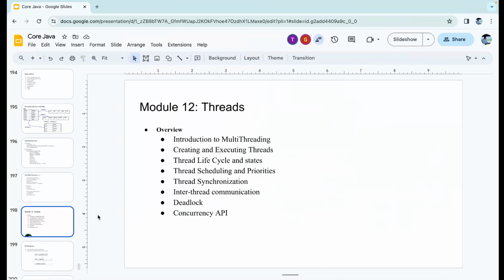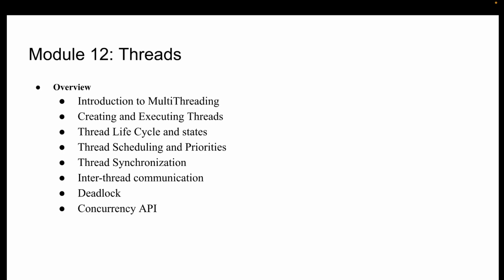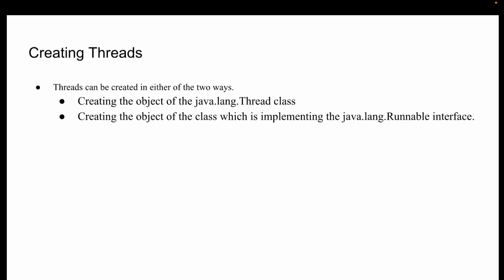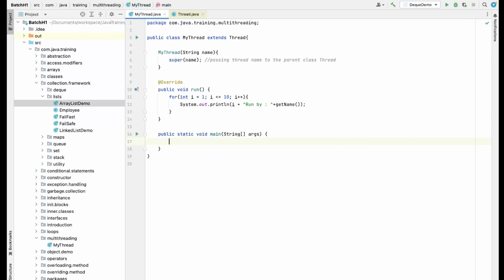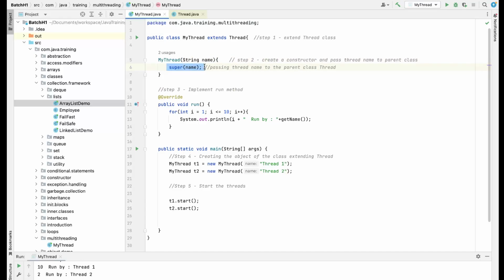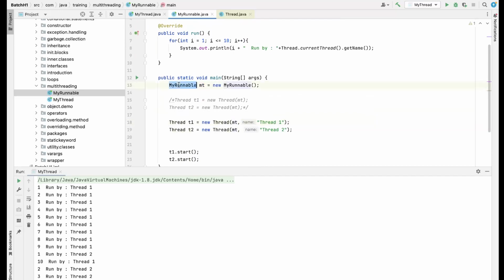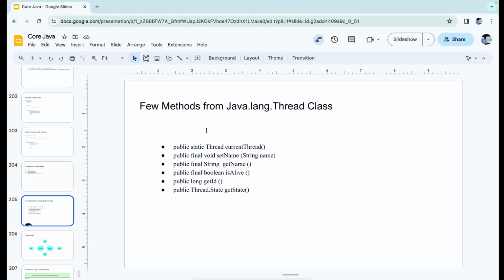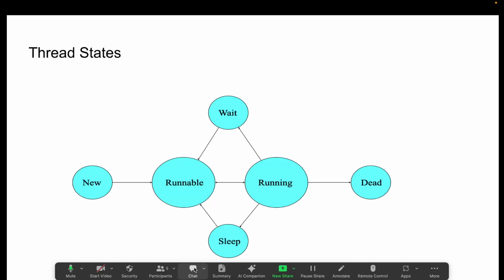Session 23 Multithreading